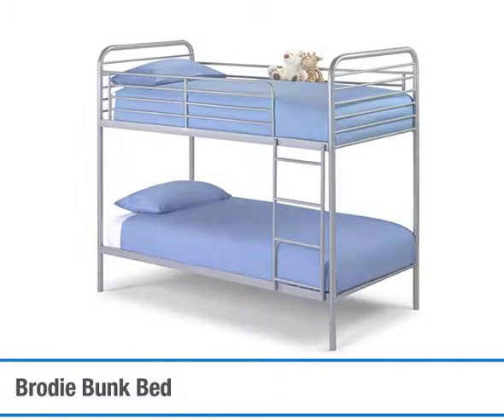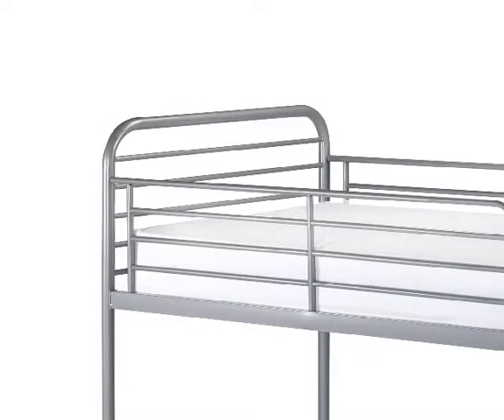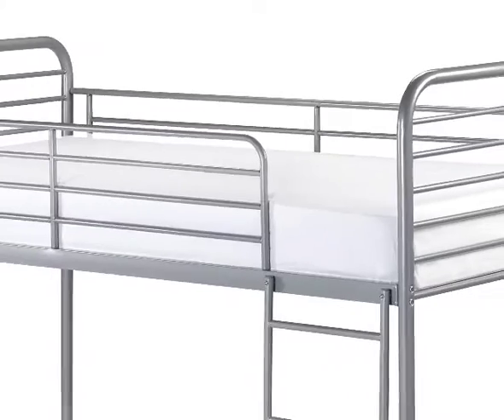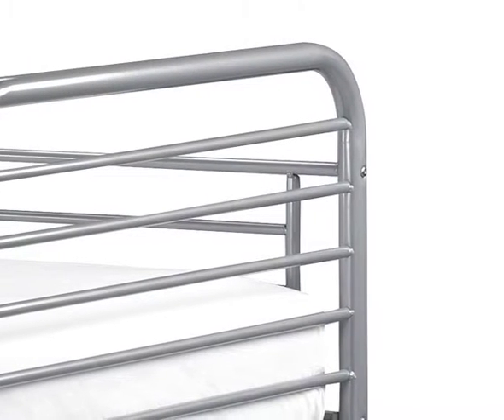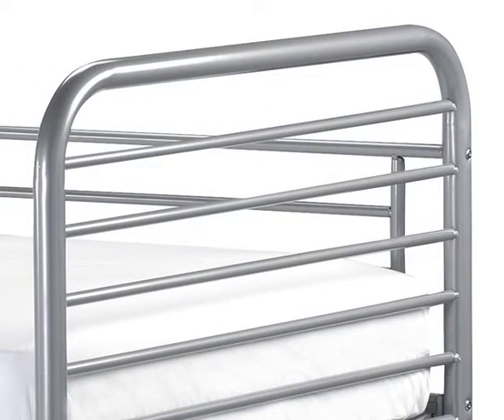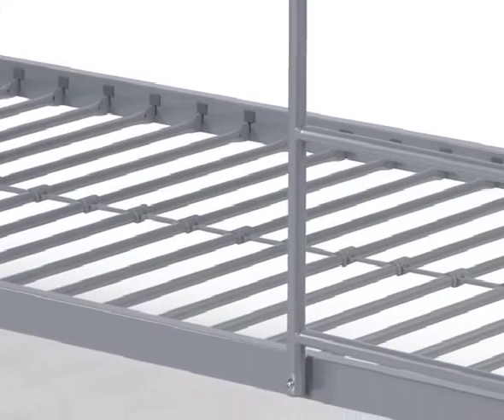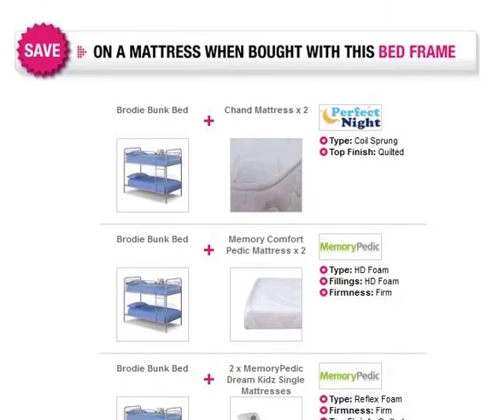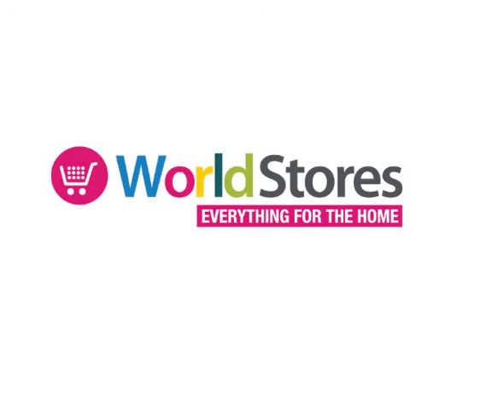Brodie Bunk Bed MP4